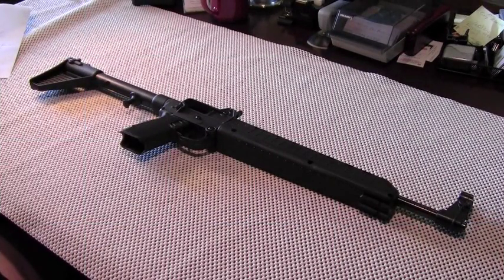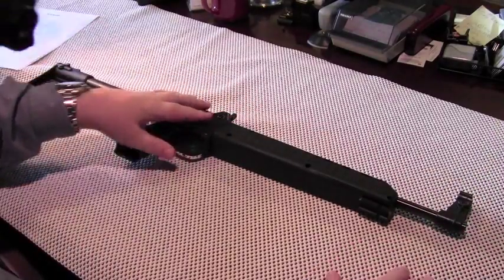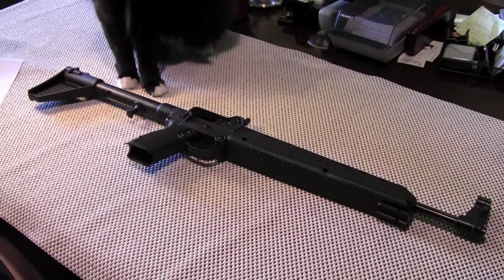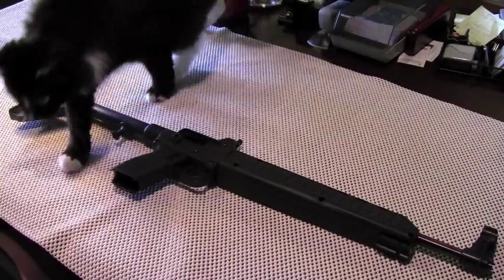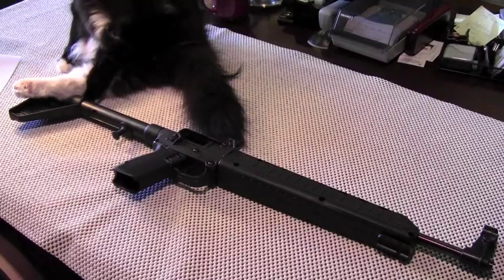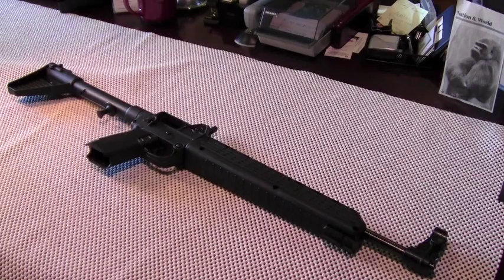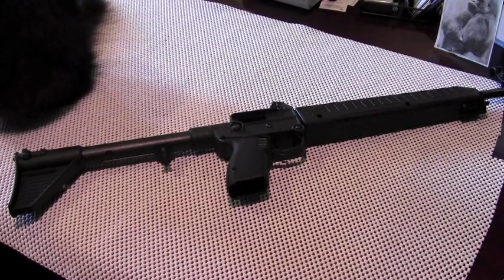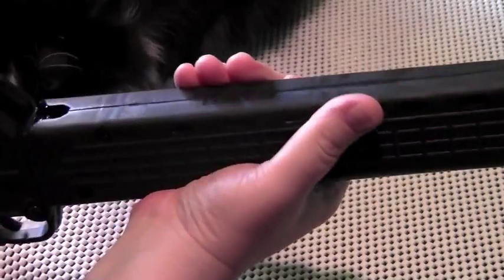Kel-Tec Sub 2000 Review (Part 1)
First of a three part review of the Kel-Tec Sub 2000 pistol caliber carbine chambered in 9mm Luger.